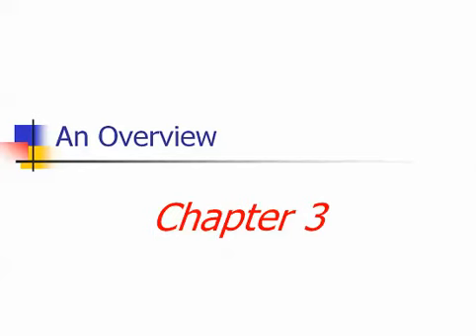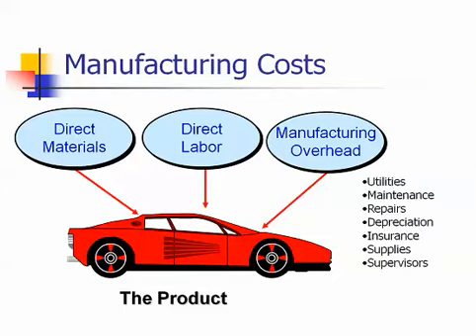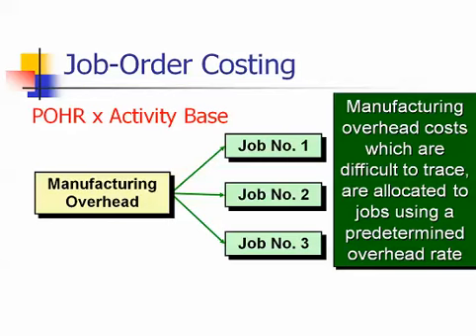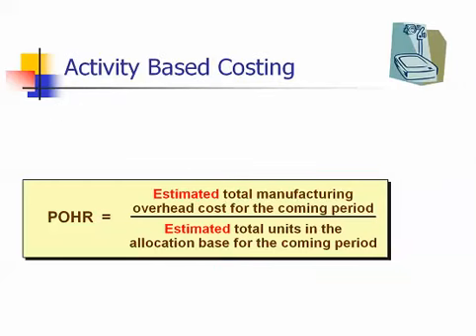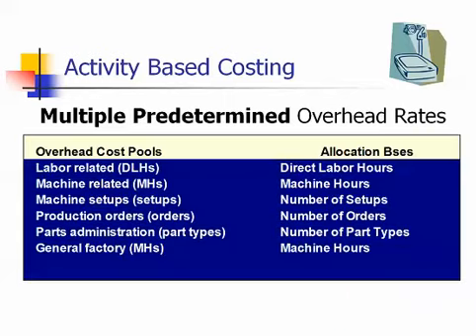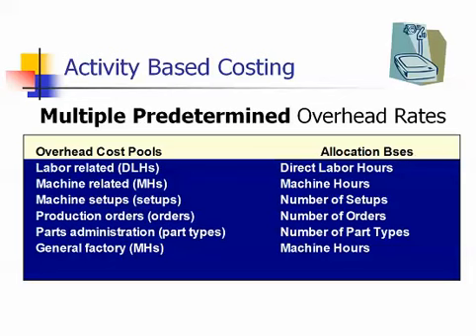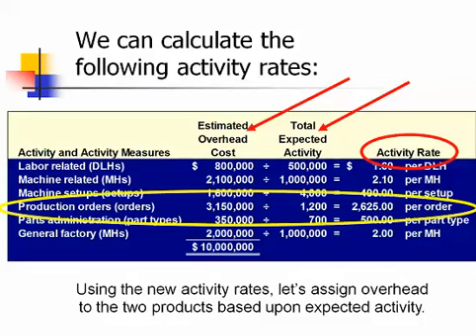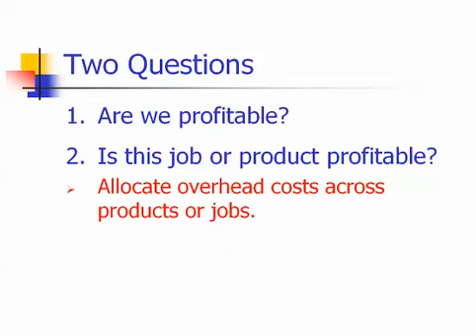Overview Chapter 3 - Activity Based Costing